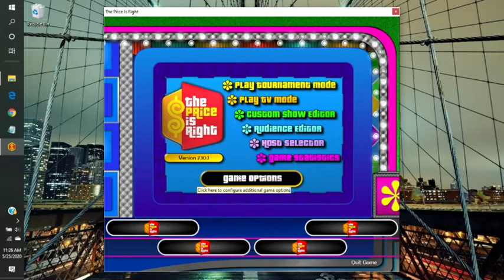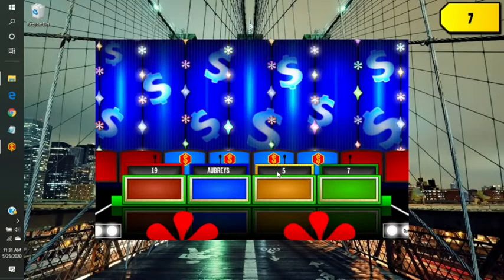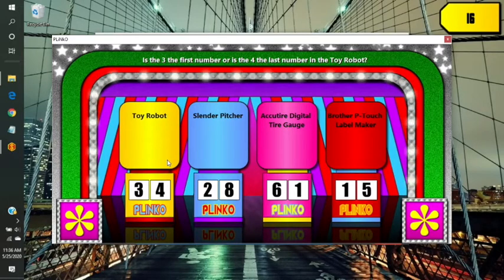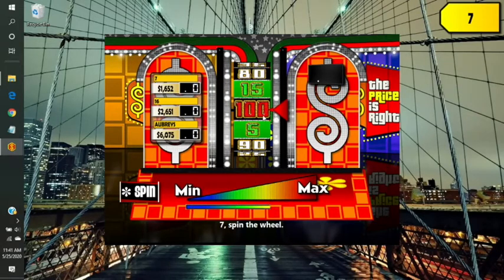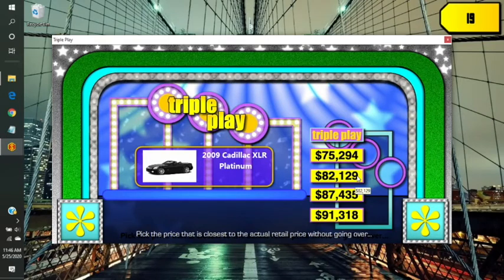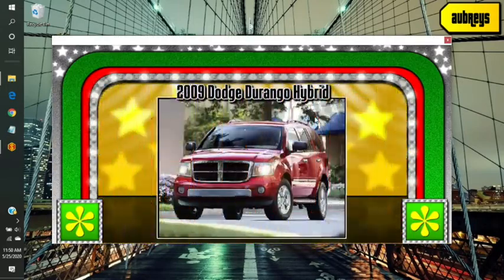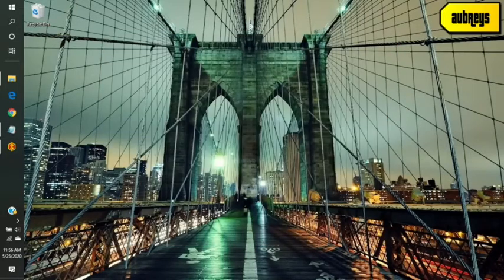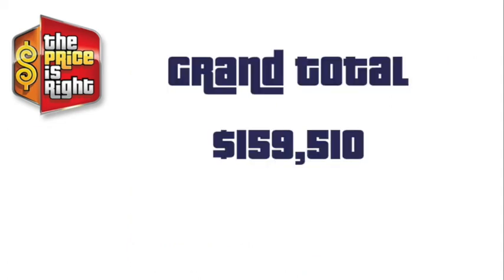Game Show Playthrough -The Price is Right - $1,000,000 Spectacular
AubreyS plays The Price is Right but this time this is the $1,000,000 Spectacular episode. Tens of thousands of dollars in cash and prizes to be won. Let's see how much I can win on this one!